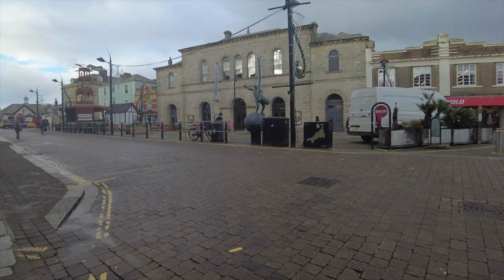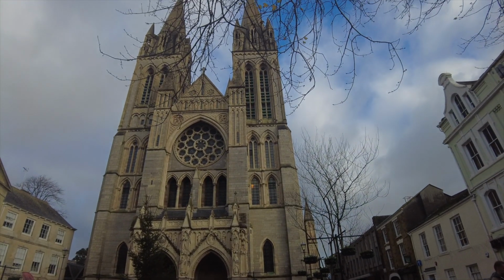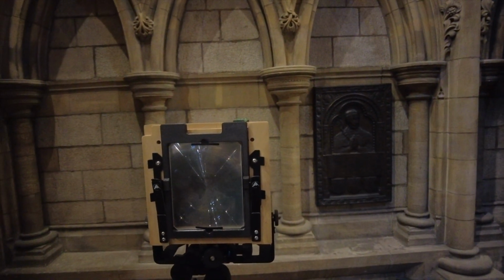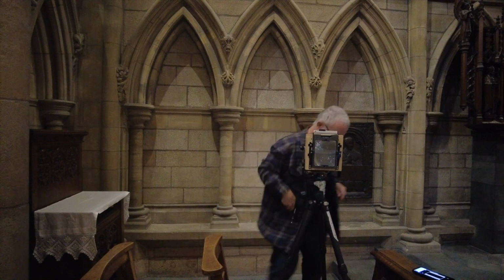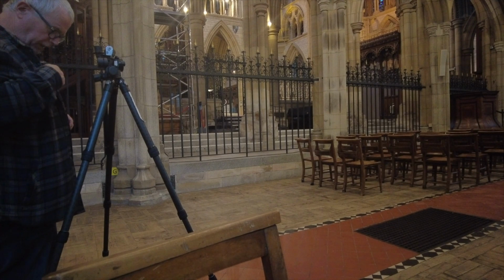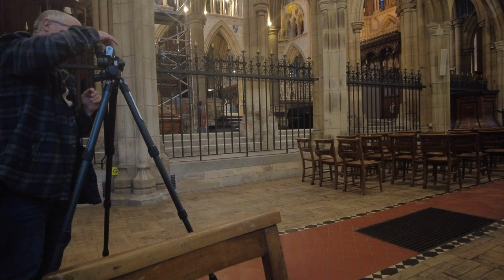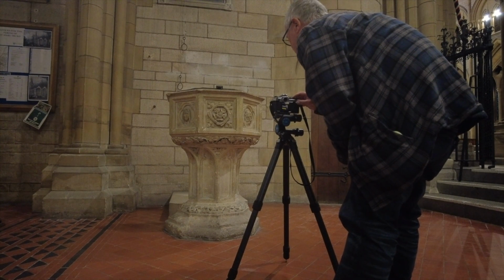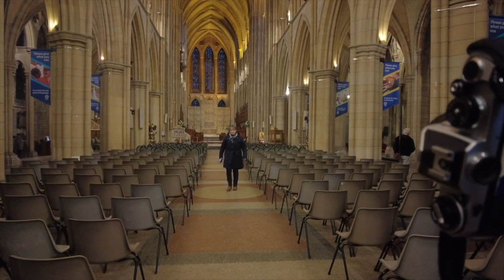Interior Architecture and Street Scenes | Truro Cathedral and City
In this video, I explore Truro, the only city in Cornwall. On a very wet day however, the safest place to take images is inside the spacious, heated Cathedral where you can freely photograph without interference, so long as you are respectful. Once done taking images with my 4x5 Intrepid, I break out the trusty Nikon FE loaded with Tungsten light balanced Kodak  Vision 3 Film, then I sneak in some street images taken in Truro’s Funky artisan quarter. Finally, I relax with coffee and cake and even take an image of that.

Vlogging equipment:
DJI Pocket 2 & Wireless Microphone

Stills Equipment:
Nikon FE
50mm f1.8 lens

Intrepid x5 MkIV
Fujinon 125mm f5.6 lens
Fujinon 90mm f8.0 lens
x4 Double Dark Slides

Film Stock
Ilford HP5+
Kodak Vision3 200 ISO Tungsten Balanced

Benro GW3DH Geared head
LowePro Flipside 400 AW bag

Software:
Silverfast SE+